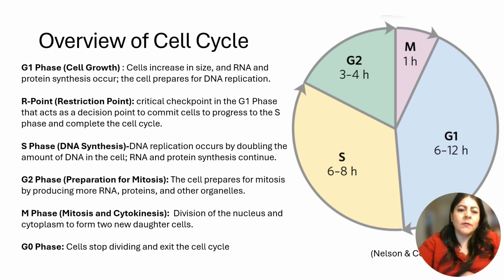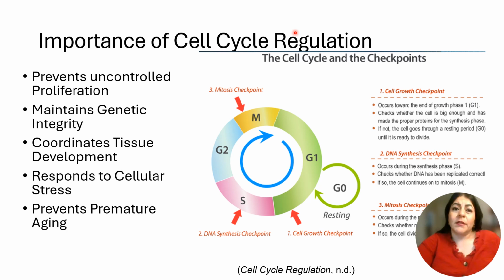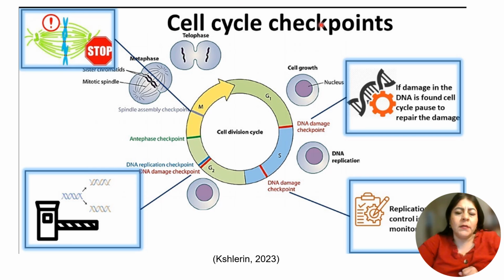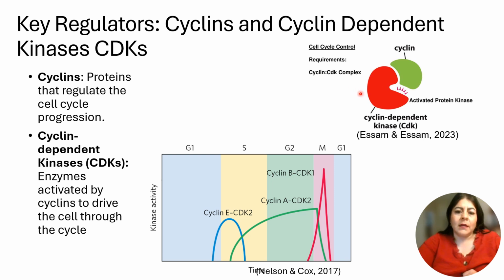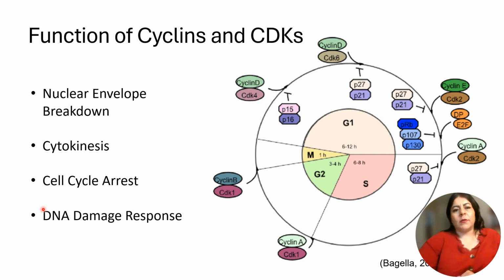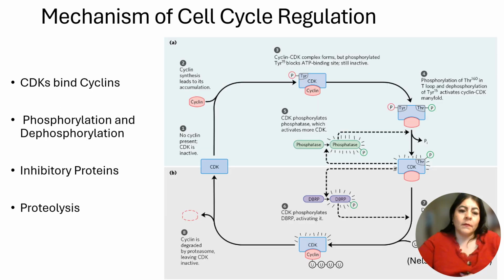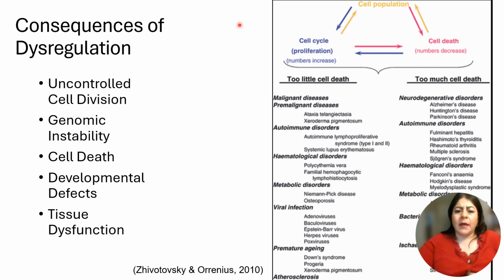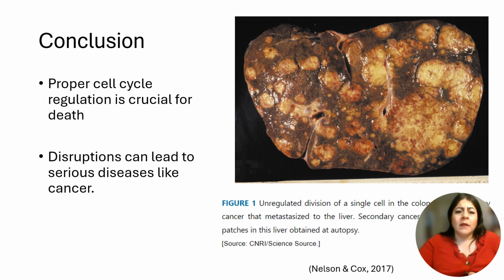Cell Cycle Regulation